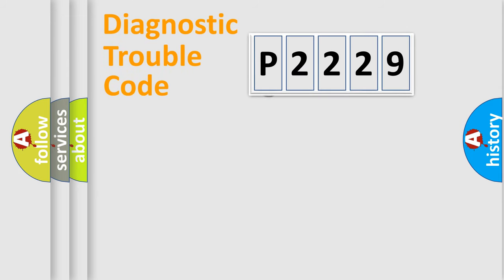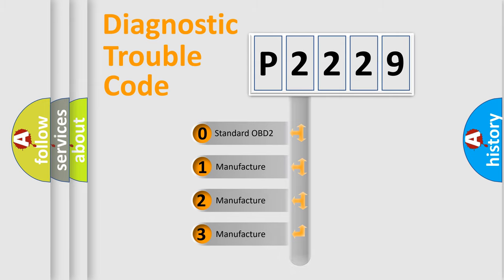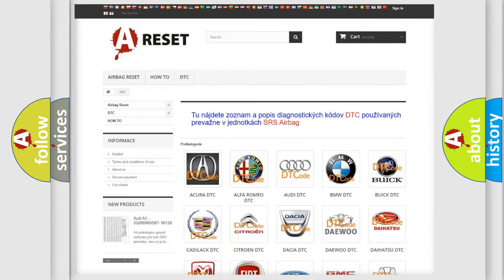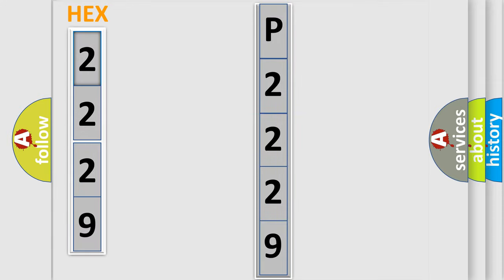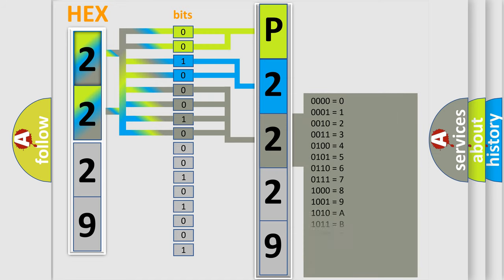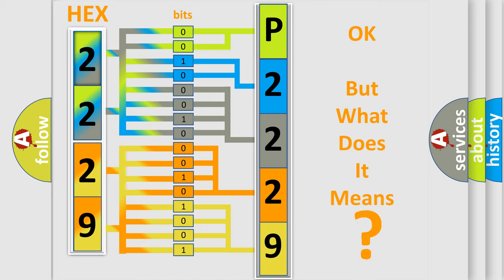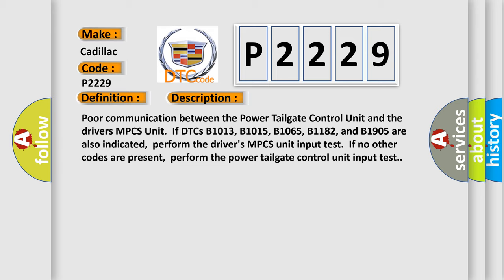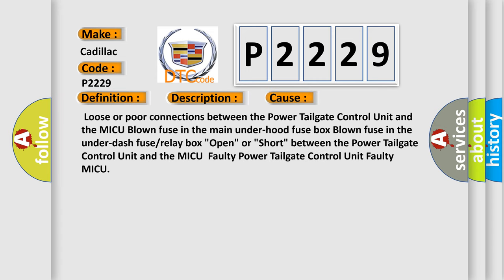DTC cadillac P2229 Short Explanation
Contents:
0:21 Basic DTC analysis according to OBD2 protocol standard.
1:48 Insight into programming
2:58 A diagnostically understandable description of the Diagnostic Trouble Code
3:05 Basic error definition

Make:
Cadillac
Code:
P2229
Definition:
Power Tailgate Control Unit Lost Communication with Drivers MPCS Unit (DRLOCKSW Message)
Description:
Poor communication between the Power Tailgate Control Unit and the drivers MPCS Unit.If DTCs B1013, B1015, B1065, B1182, and B1905 are also indicated,perform the drivers MPCS unit input test.If no other codes are present,perform the power tailgate control unit input test.
Cause:
 Loose or poor connections between the Power Tailgate Control Unit and the MICU Blown fuse in the main under-hood fuse box Blown fuse in the under-dash fuse or relay box "Open" or "Short" between the Power Tailgate Control Unit and the MICUFaulty Power Tailgate Control Unit Faulty MICU